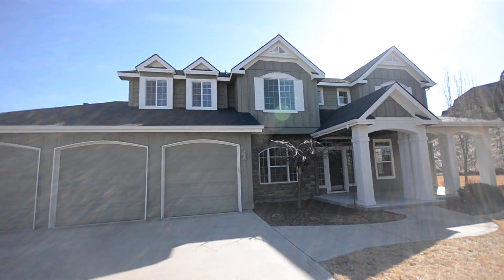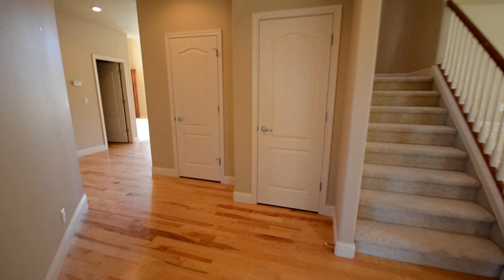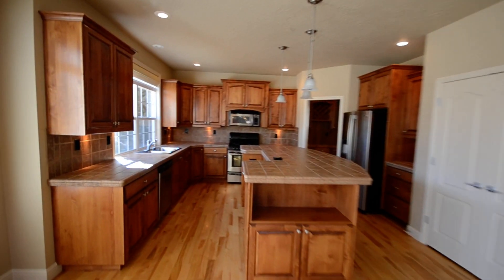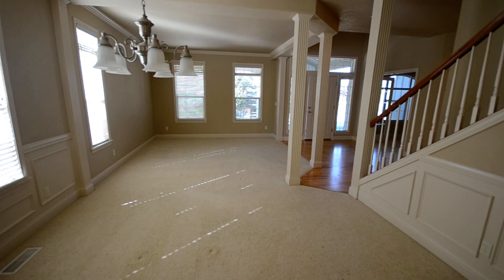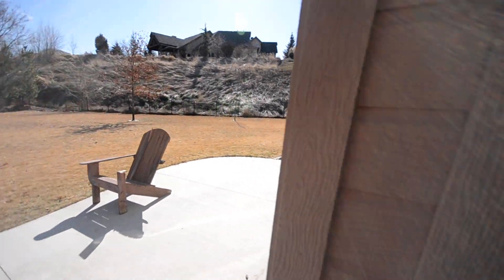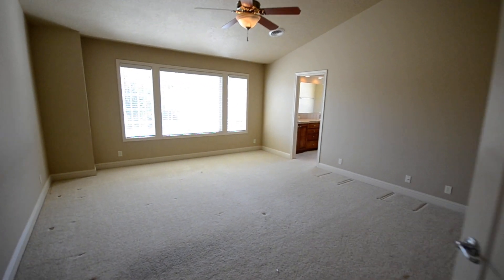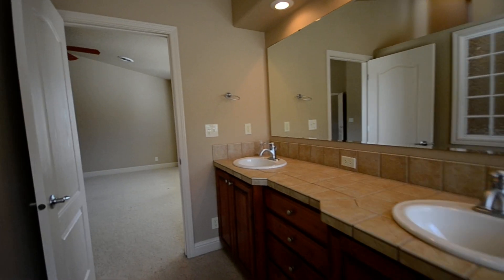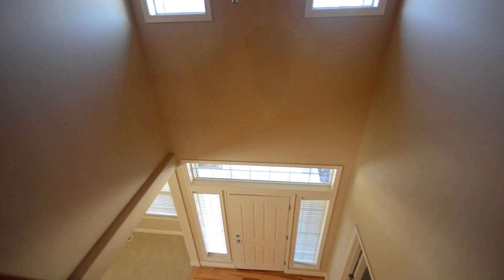1051 Covey Run, Eagle ID 83616